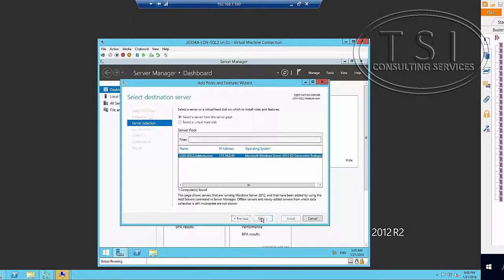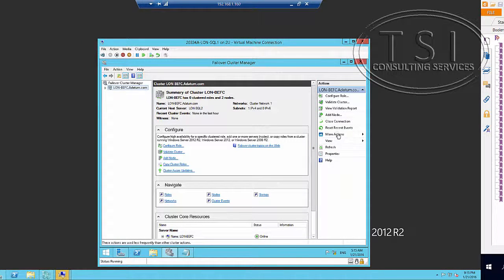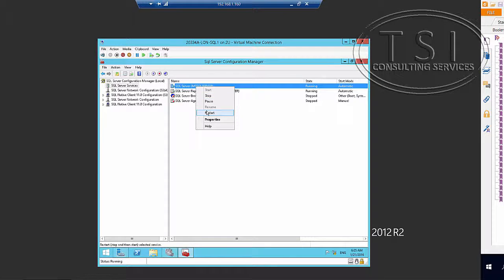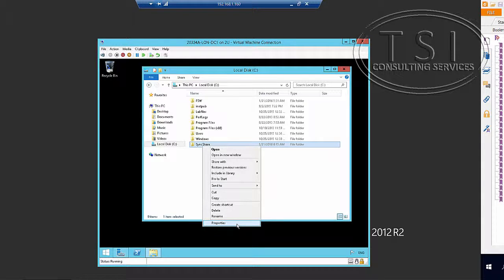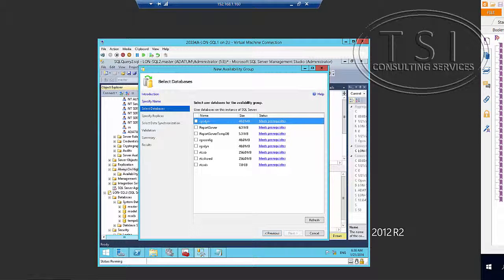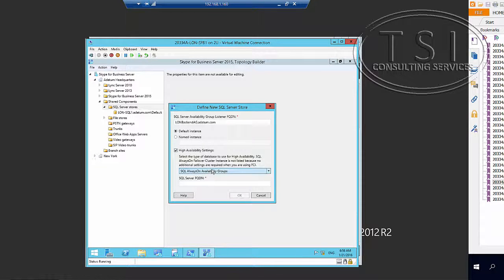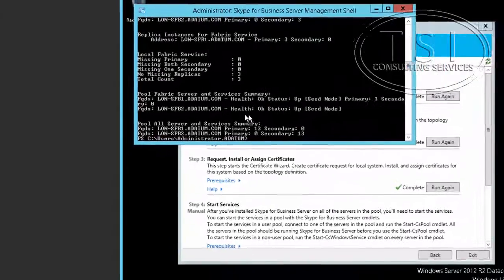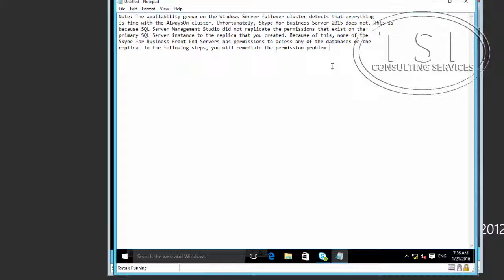Back End Server High Availability in Skype for Business by David Papkin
They take advantage of SQL Server technologies to provide high availability.